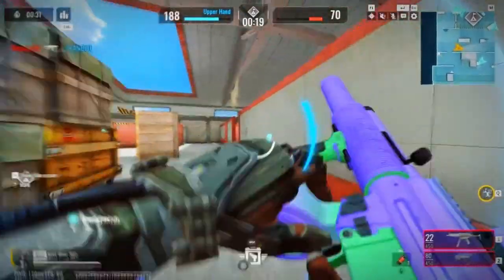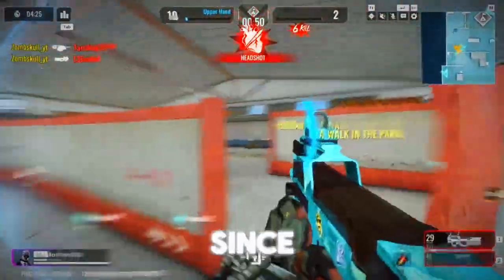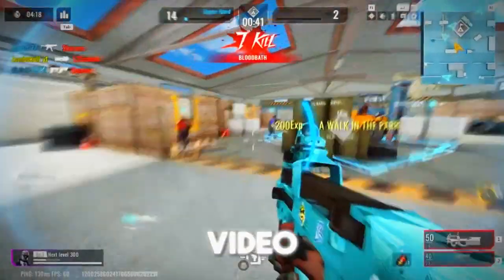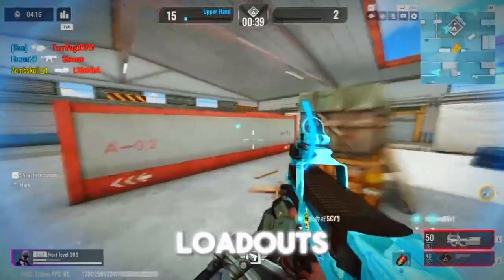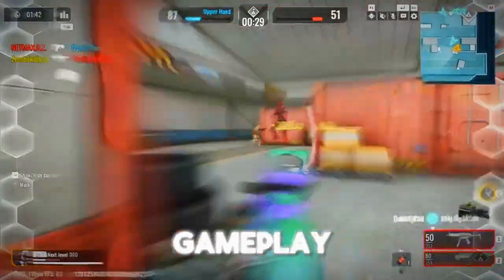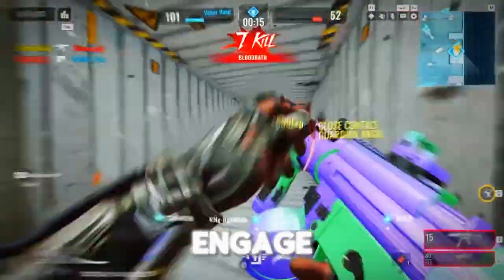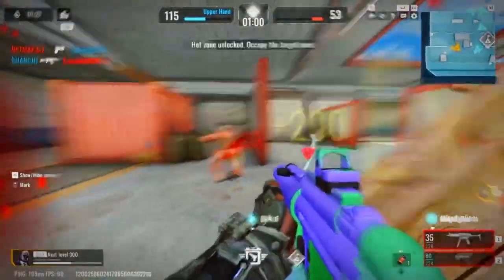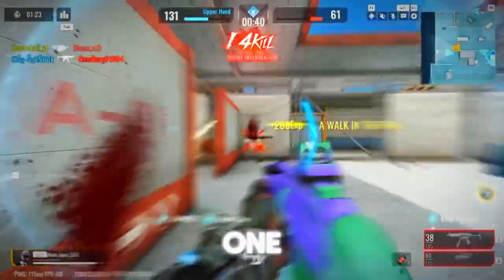Blood Strike P90 vs MP5 - Which is Best?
P90 vs MP5 Which SMG is Best in Blood Strike? | MP5 vs P90 Which One Should You Use?

In this video, I've compared two of the best SMGs in Blood Strike P90 and MP5. This video will help you figure out which one is better for you. Also, leave your opinions in the comments down below.